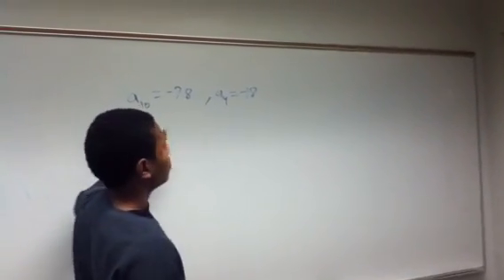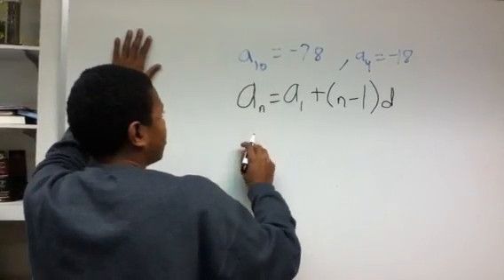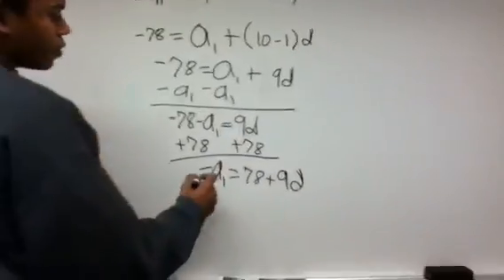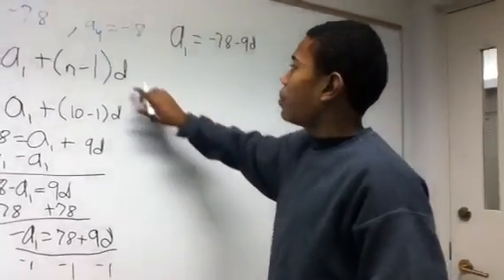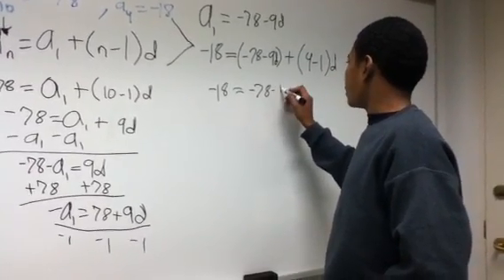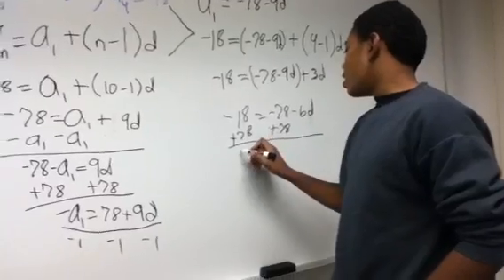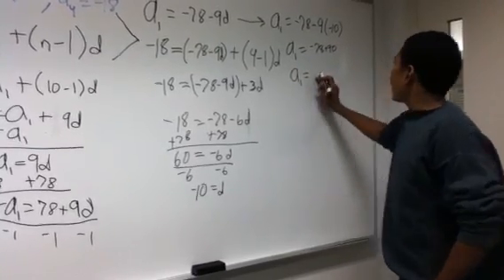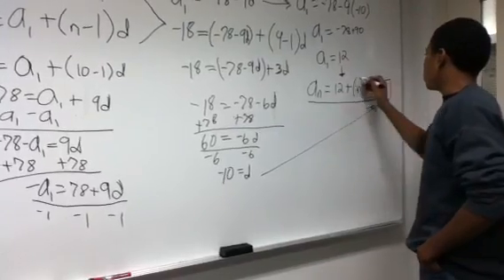Finding a Rule for Arithmetic Sequences (part 1)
How to find the rule of an arithmetic sequence when only given two terms